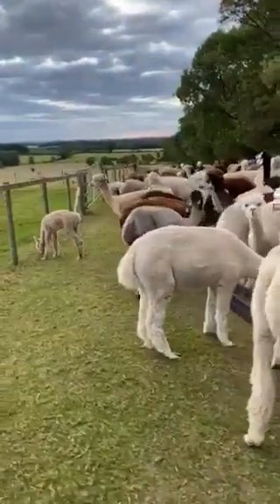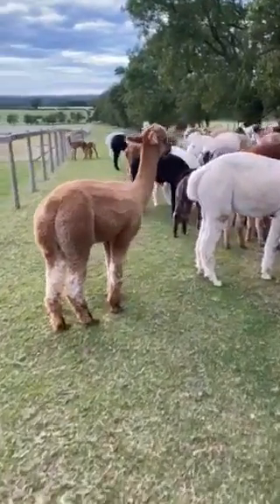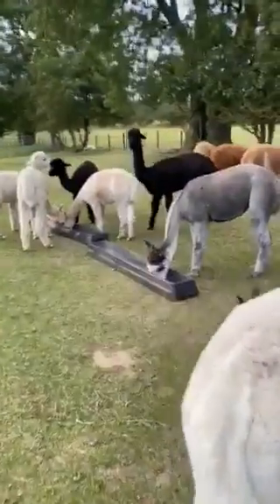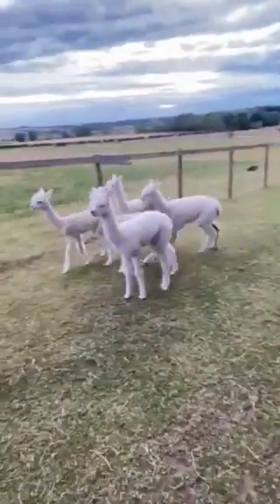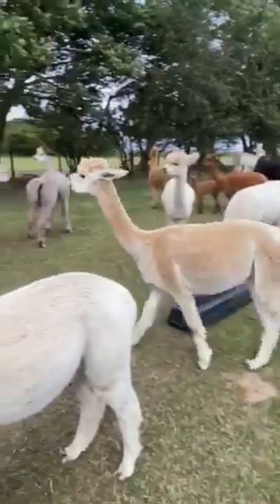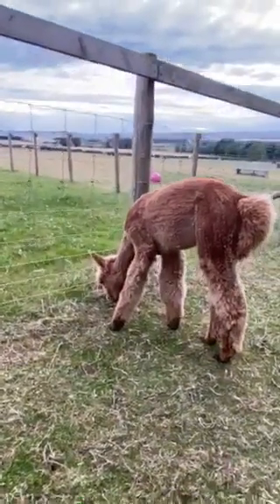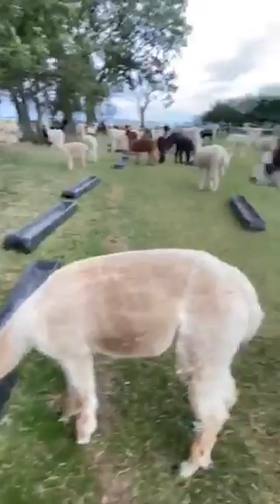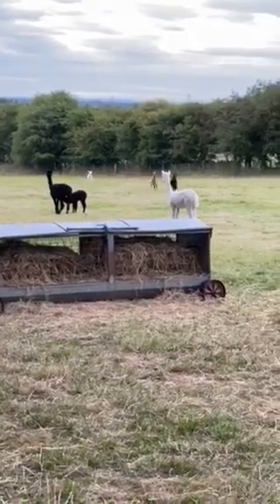Breakfast with the alpaca’s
Join the Barnacre alpacas find them on social media at Barnacre Alpacas